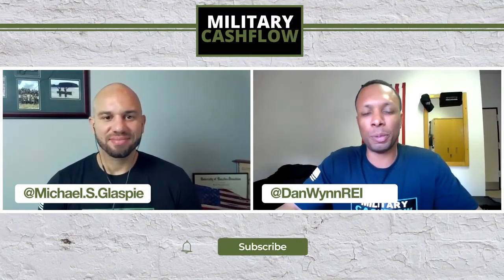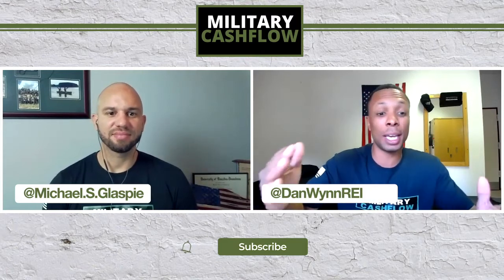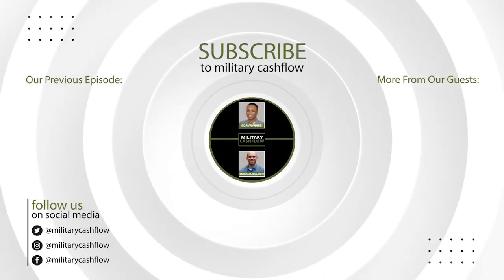Residential VS Apartment || Military Cashflow Podcast #57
GREAT READS FROM MCF: 🔖

The Elite Investor – Michael Glaspie
Rich Dad Poor Dad – Robert Kiyosaki
Think and Grow Rich – Napolean Hill
How to Win Friends and Influence People – Dale Carnegie
7 Habits of Highly Successful People – Steve Covey
The Compound Effect – Darren Hardy
The One Thing – Gary Keller
Miracle Morning Millionaire – Dave Osborne/ Hal Elrod
Set for Life - Scott Trench
The Millionaire Next Door – Thomas J. Stanley

🚨🚨🚨 GET THE T-SHIRTS WE ARE WEARING 🚨🚨🚨

Now you can proudly rep the Military Cashflow Podcast showing your support as well as your commitment to continuing your Real Estate investing journey. We have just launched the "Original MCF" our first t-shirt which is on sale right now. Get your shirt now to ensure your best chance in our giveaway.

Today's Episode: 🎙

This week we are talking about the pros and cons of Residential Real Estate VS Apartment Real Estate. What exactly does that mean? What exactly is considered a "residential investment" or an "apartment investment"? Which one is right for you? We are covering all of that and more in just a few short minutes.

Learn Real Estate Investing: 🎓💰

If you are an active duty Military, Navy, Coast guard, or a civilian looking to create passive income through Real Estate. Active-duty Military Officer Dan Wynn has put together a fully comprehensive course covering everything you need to get started. This self-learning course takes you through real deal breakdowns as well as behind the scenes on the numbers and everything else you need to know to close on that first property. Ready to get started? Click the link below and lock in your Real Estate future now.

Make sure to connect with Military Cashflow on social media to connect with other military investors, get more great content, or ask questions. Our Instagram provides daily content that is free and intended to educate anyone looking to get started in Real Estate